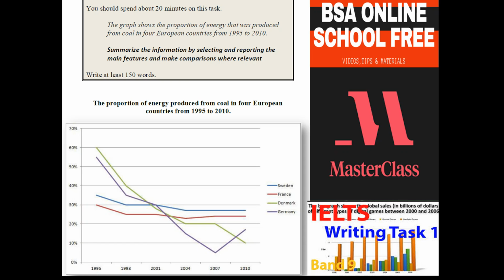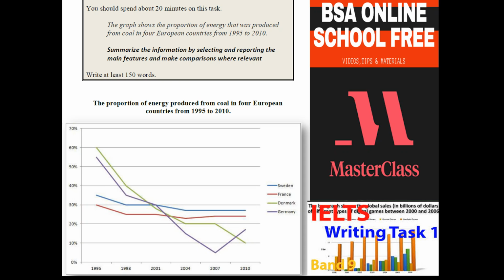MASTER CLASS IELTS WRITING TASK 1 REPORT LINE GRAPH BAND 9